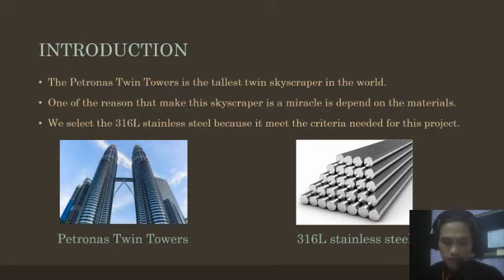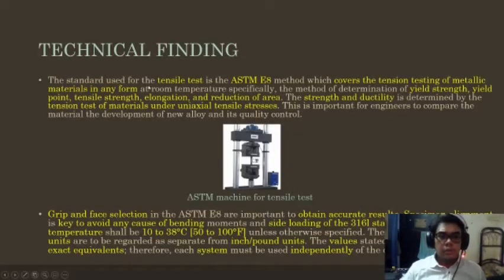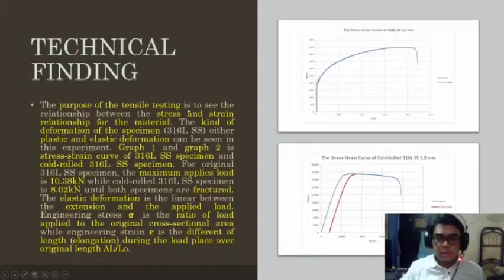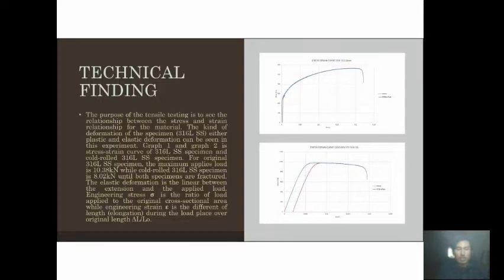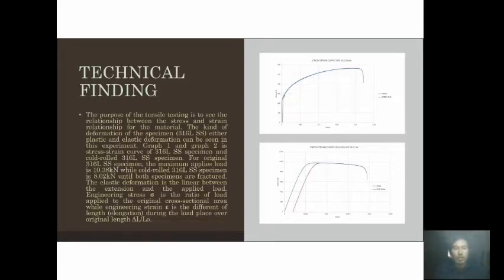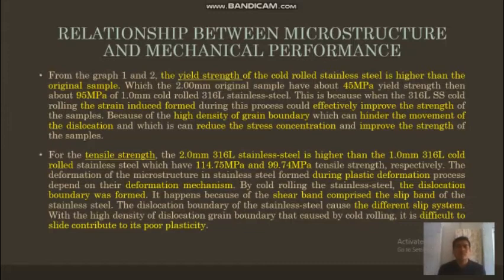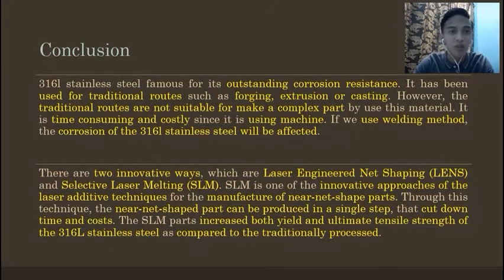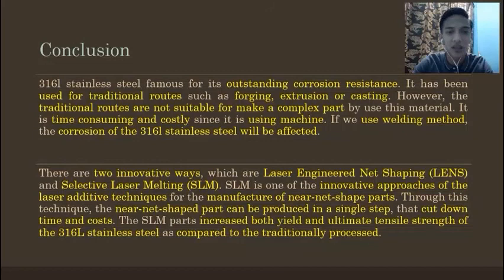Presentation Assignment Material